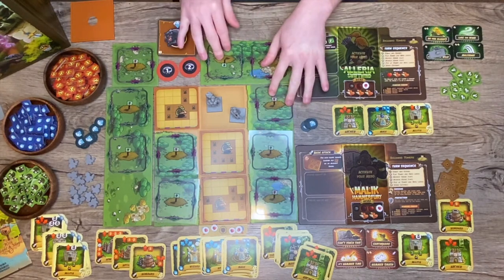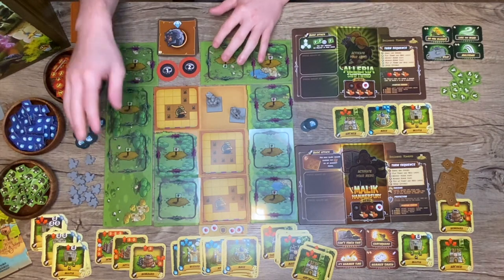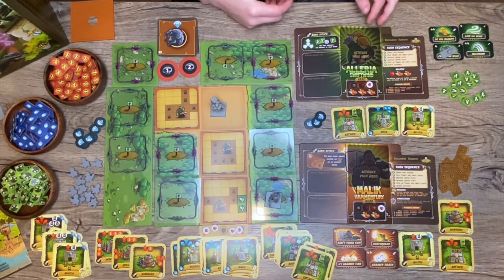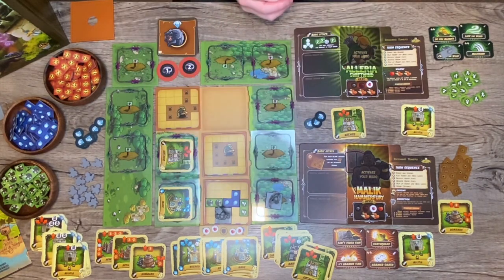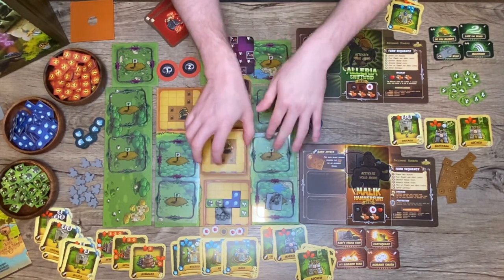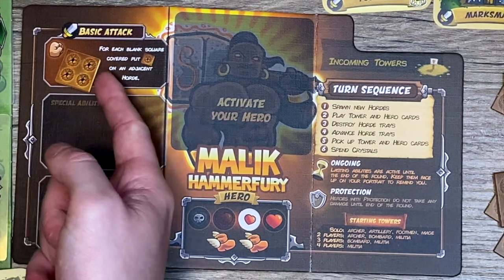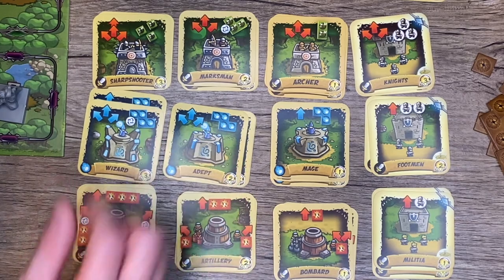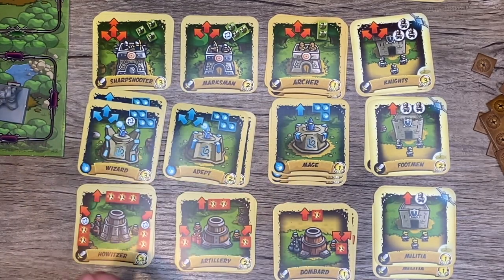Kingdom Rush: Rift In Time Review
A tutorial and review of Lucky Duck's new KS.